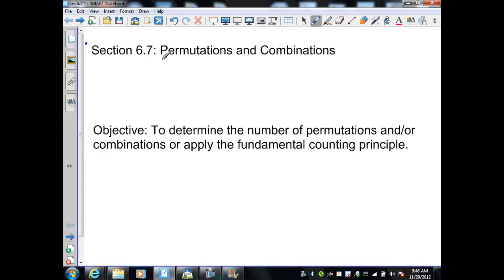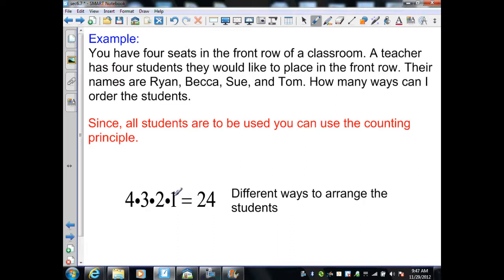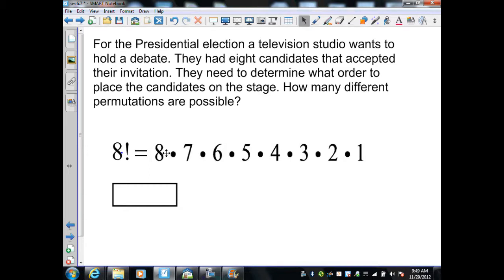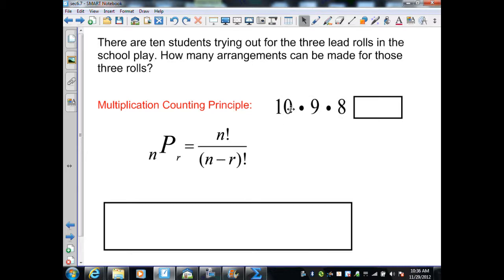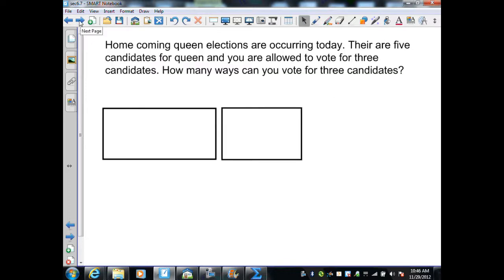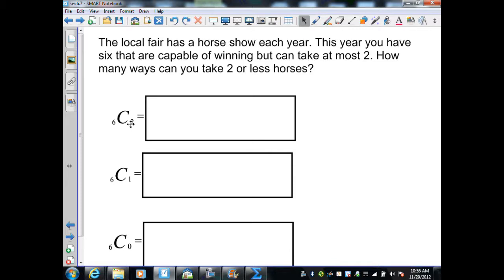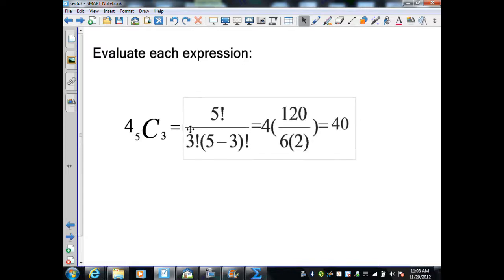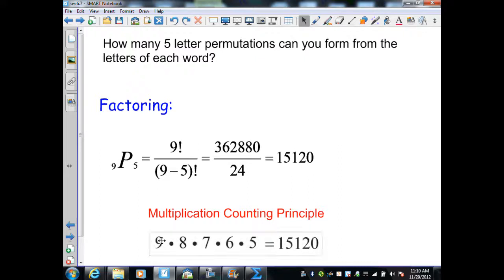sec6 7 Alg II permutations and combinations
To find permutations by multiplication counting principle and by factorials. To determine combinations by factorials.